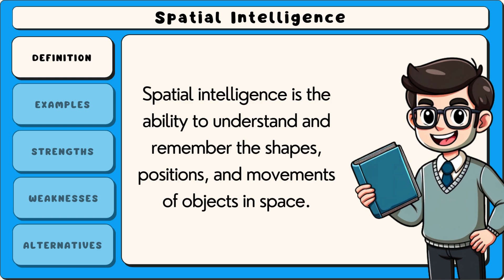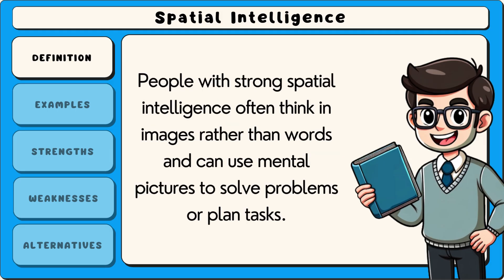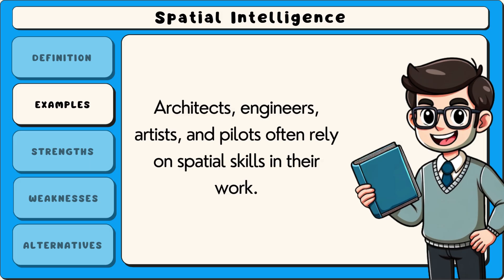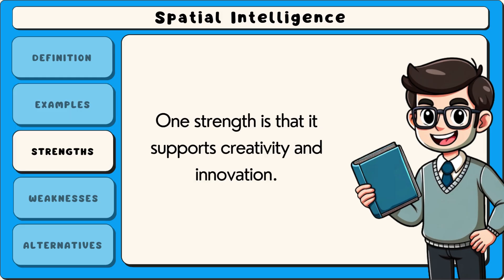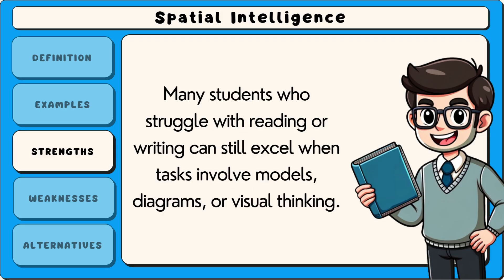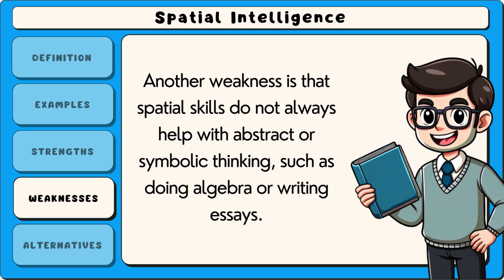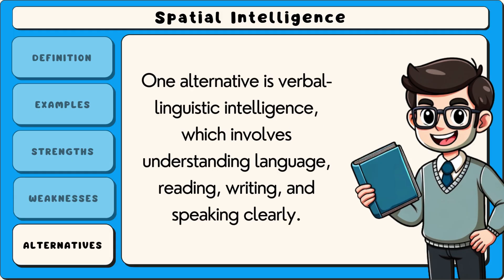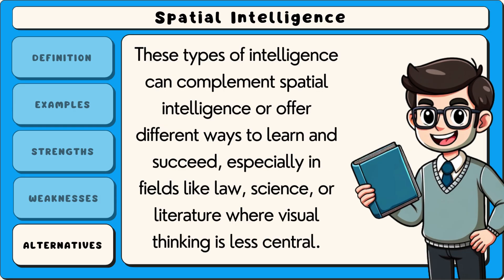What is Spatial Intelligence? (Easiest Explanation)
Spatial intelligence refers to the ability to visualize and manipulate objects and spaces in one’s mind. It encompasses skills such as understanding spatial relationships, recognizing patterns, and navigating environments effectively. Individuals with high spatial intelligence often excel in fields like architecture, engineering, and the visual arts, as they can easily conceptualize three-dimensional structures and designs. This type of intelligence is one of Howard Gardner's multiple intelligences and plays a crucial role in everyday problem-solving and planning.